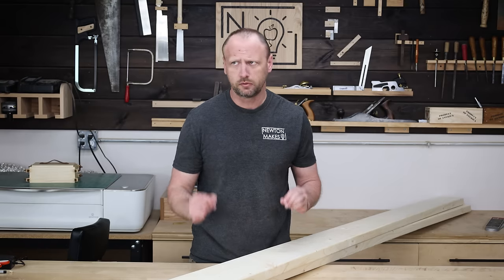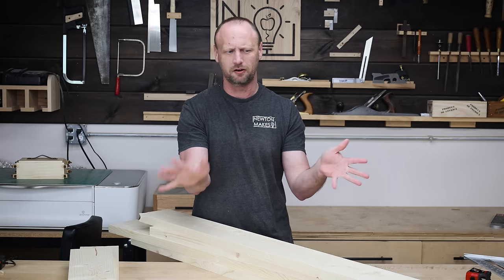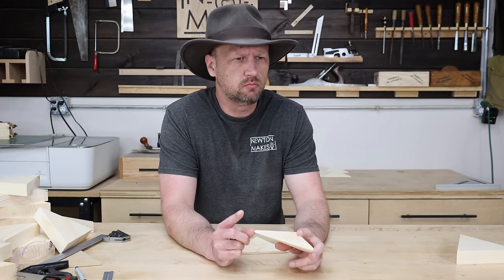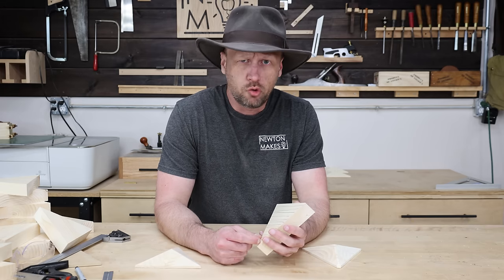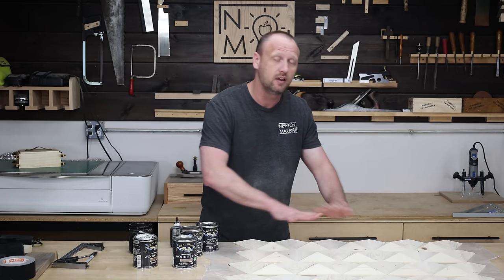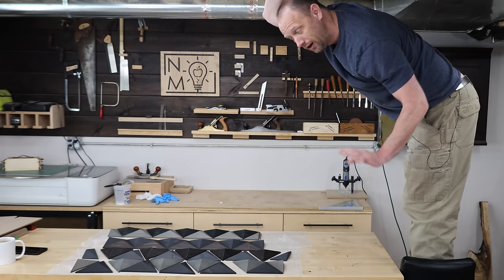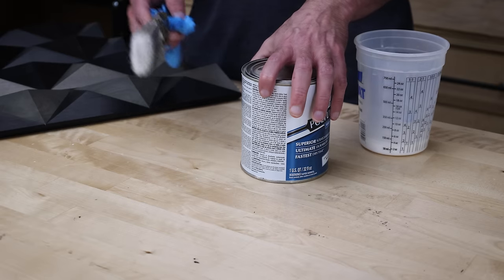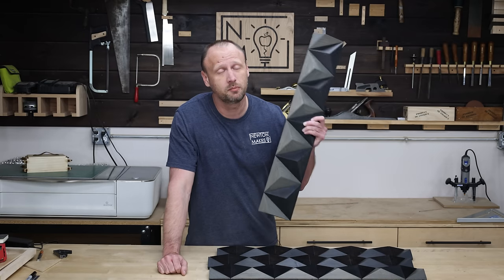Trippy Wall Art from Construction Lumber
To try everything Brilliant has to offer—free—for a full 30 days,

I tried to use construction lumber to make some trippy modern home décor artwork to hang on my wall.  To make this woodworking project cheap, I used 2x6 construction lumber.  I think 2x4s would have looked even better because it would have given more visual interest.  Scrap wood would have been an amazing choice too.  But ultimately, while using the construction lumber things went terribly wrong.  It was a mistake that could have ruined my entire woodworking project.  It was most definitely a huge setback for me and I don’t think it would have been an issue if I was using hardwoods like walnut or oak.  There is something about the softness of construction lumber that made this mistake a big obstacle for me.

Once I got the woodworking project back on the right track, I decided to use water based wood stains in a family of colors that I really like.  Dye or bright paint would have looked really good too!  If you want to test your woodworking skills or simply want some cool wood art for your home, give this project a shot.  Just make sure you learned from my mistakes to save yourself some time and money.

0:00 Designing Wood Wall Art
0:29 Lumber Buying Mistake
0:59 Cutting Angles at the Table Saw
1:42 Almost Ruined My Woodworking
4:18 Using Water Based Wood Stain
5:52 Gluing Together Wooden Art
7:00 Sponsorship by Brilliant
8:53 Final Project Reveal!

•• Tools & Materials ••
Table Saw
Incra miter gauge
Starrett combination square
Wood Stain (Graystone)
Wood Stain (Black)
Wood Stain (Graphite)
Wood Stain (Walnut)
TransTint Dye (Dark Walnut)